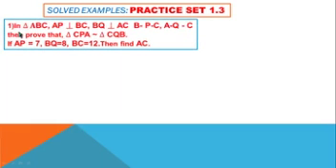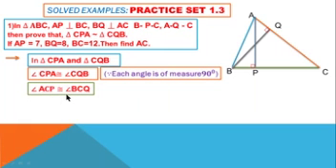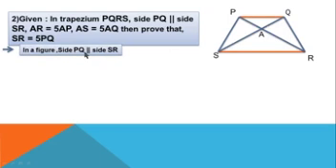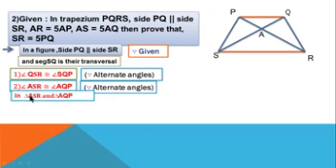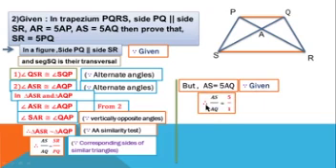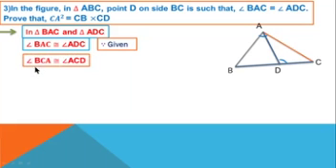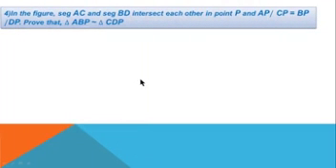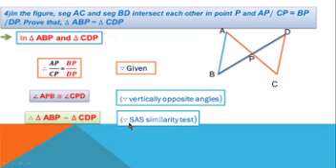Std.10th. Sub. Mathematics ll, Chapter -Similarity.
Chapter -Similarity in english languages.